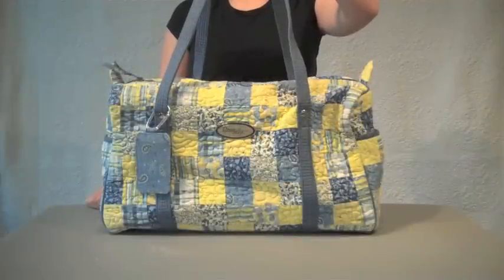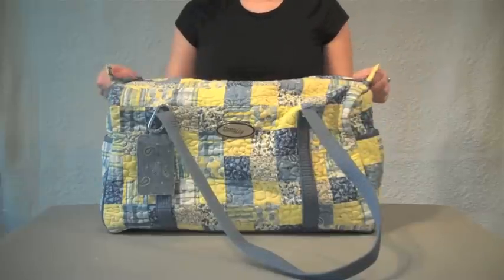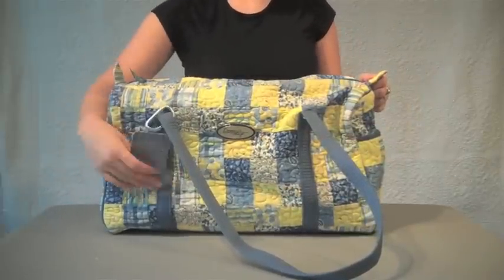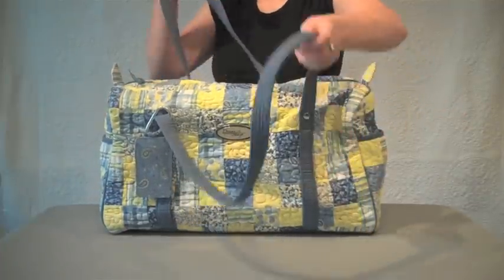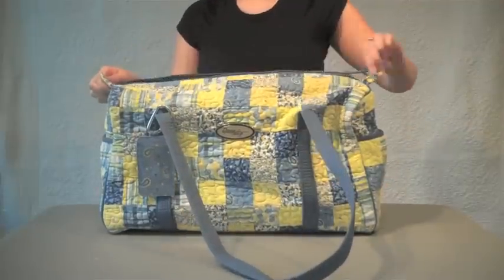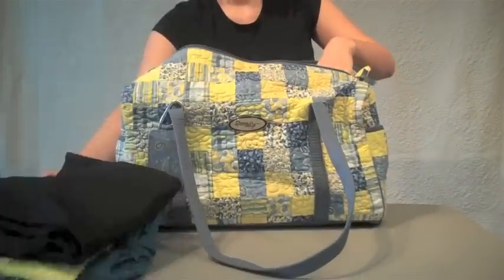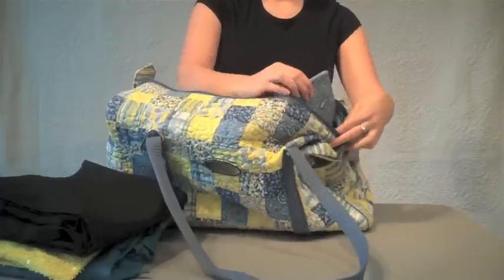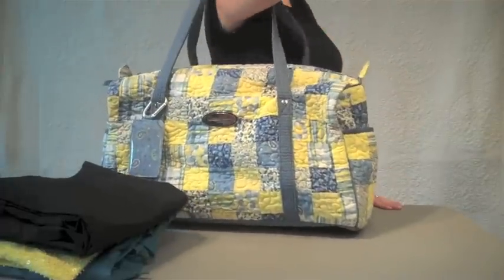Designing A Quilted Duffle Bag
Duffle, Style #95
Dimensions: 20 x 11 x 10"
Strap Drop: 15"
Shown In: Heather Patch, Pattern #164